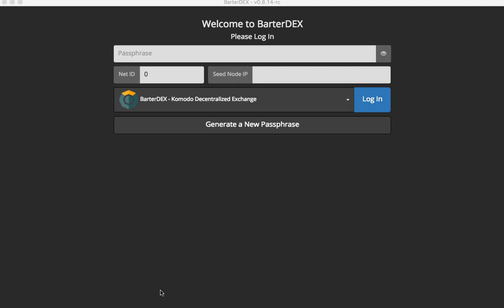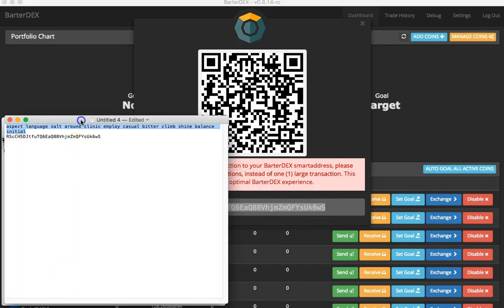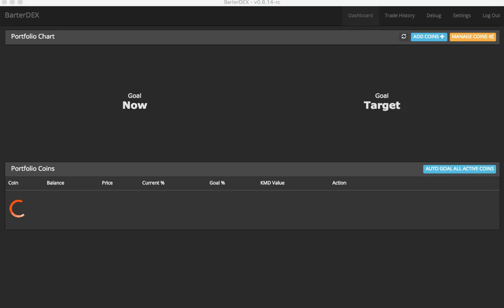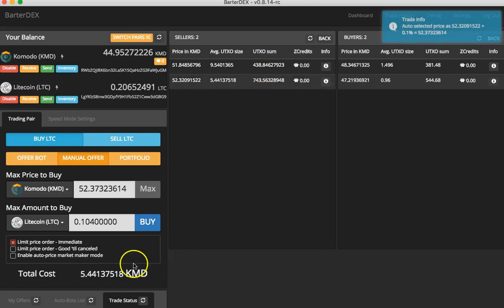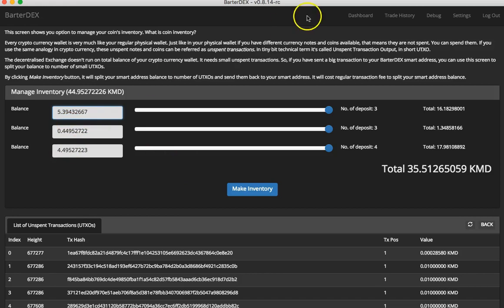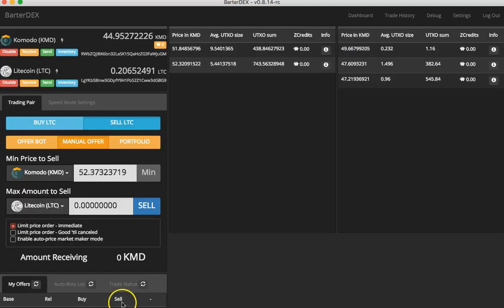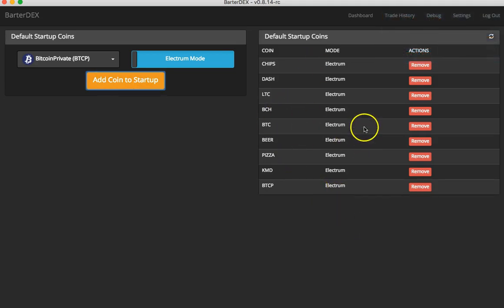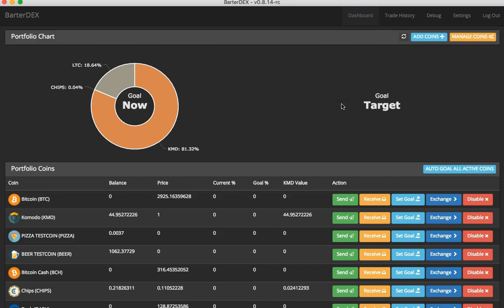BarterDEX Basic Functions and Explanation